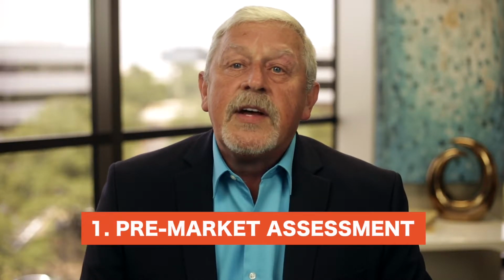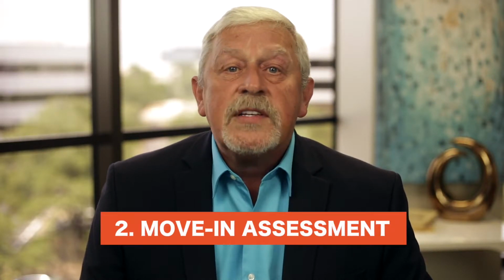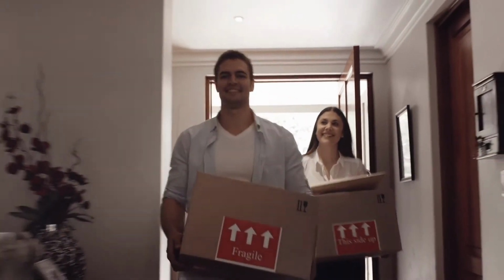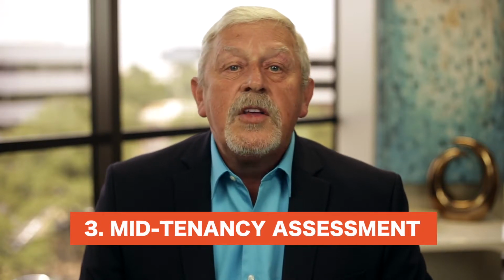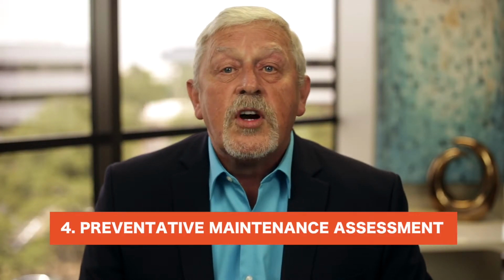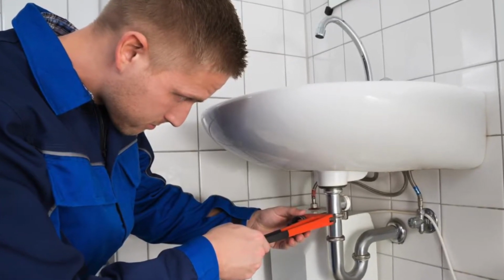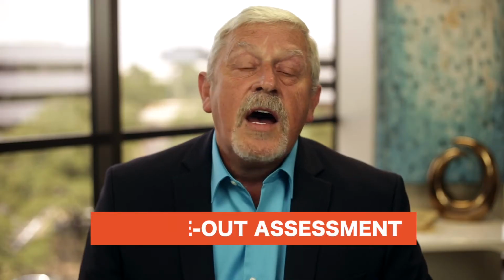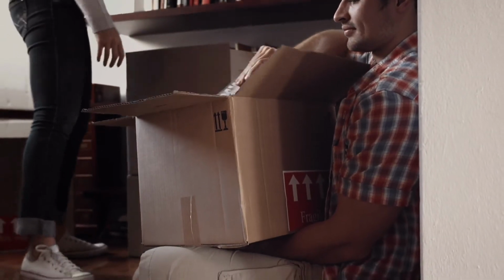A Guide to Conducting Routine Inspections for Your Rental Property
Inspecting your rental property before, during, and after a lease term is part of protecting its condition and preserving its value. You don’t want to be surprised by damage that you didn’t know was there, and you want to take care of small maintenance issues before they become more serious and expensive.

Establish a policy of inspecting your property at least three times: before a tenant moves in, after a tenant moves out, and at least once during the tenancy. You should also inspect your home before you put it on the market, and during times that you happen to be at the property...